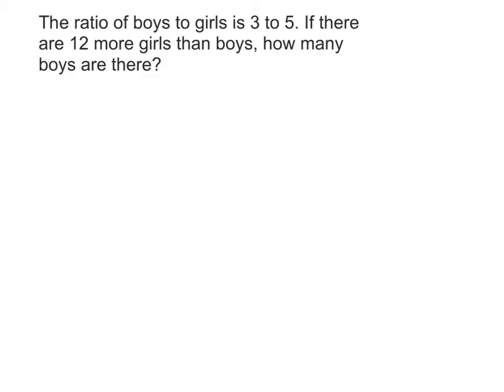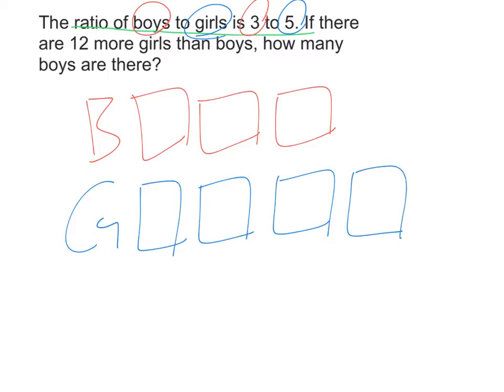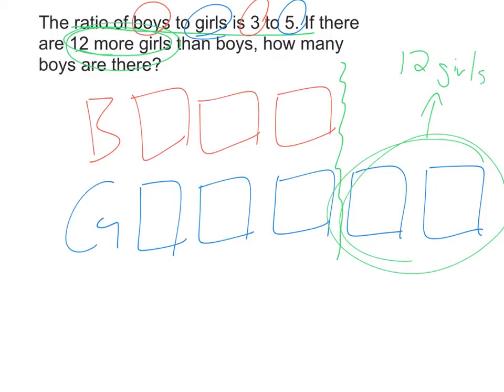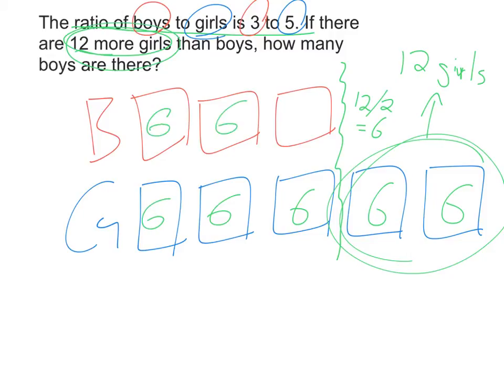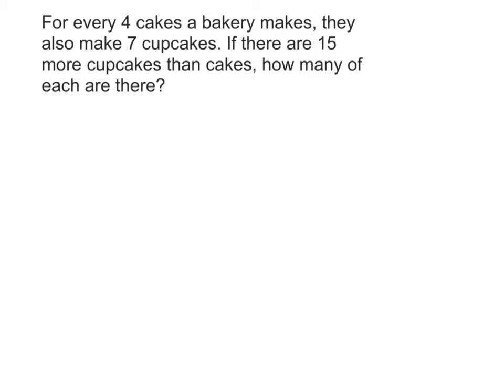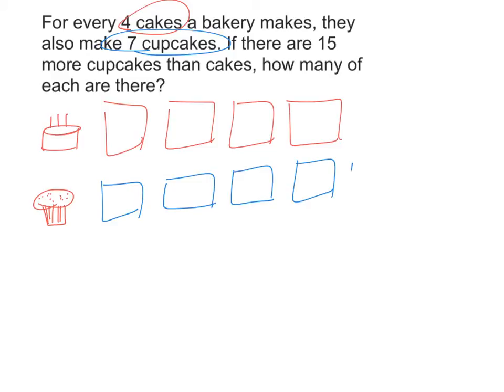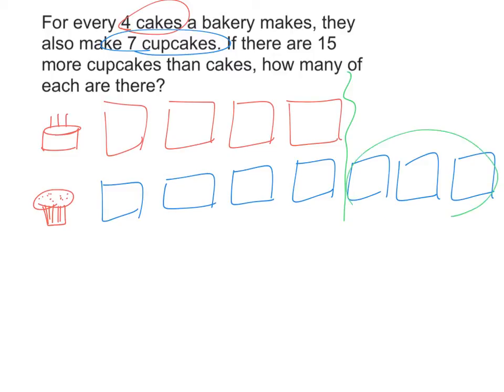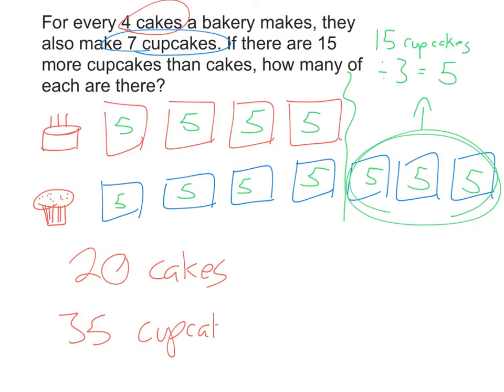Partial/Extra Tape Diagrams